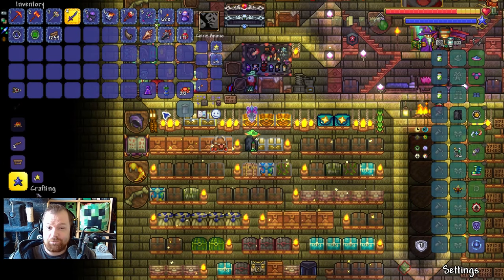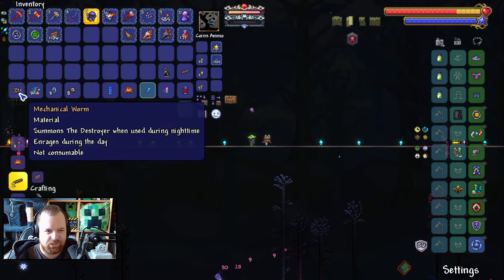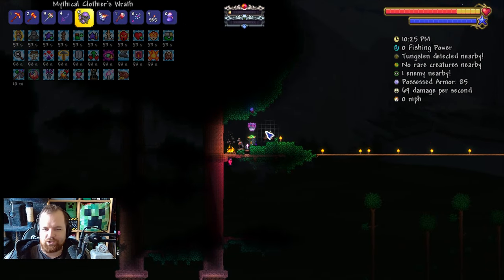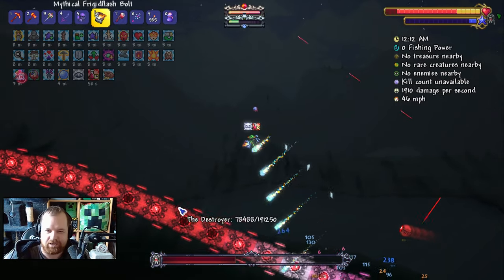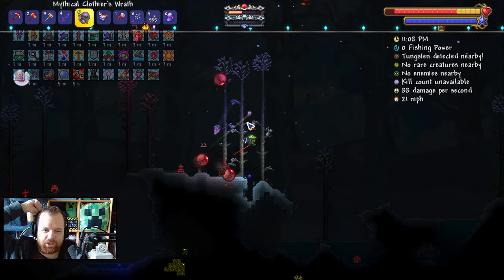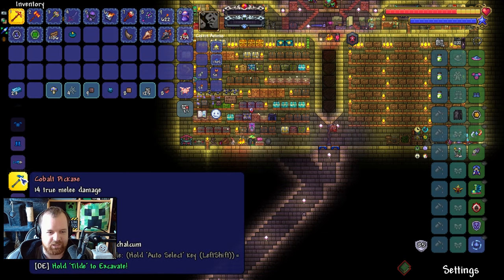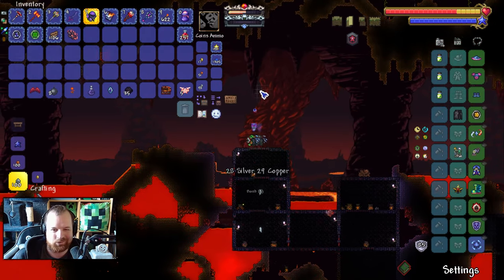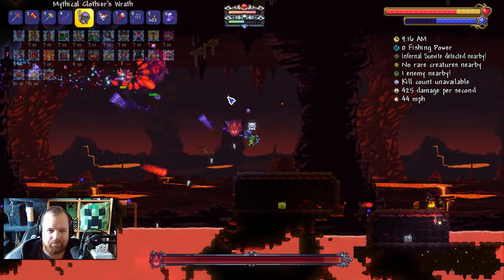The GOLIATH Destroyer! | Terraria Modded 1.4 Ep.24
Terraria 1.4.3 Modded - With our Terraria Mage loadout, we progress on to the Destroyer boss... with varying results! We also attempt the Calamity Brimstone Elemental boss shortly after! Enjoy!

The Terraria Calamity 2.0 update for the Terraria 1.4.3 update is finally here so I thought I'd bring you a new Terraria Let's Play so we can check out the new features and finally be able to use the Terraria 1.4 update features and items with the Calamity mod! Thanks so much for stopping by and giving my Terraria content a chance! Hope you enjoyed and I hope you'll stick around!

▶ The Terraria Calamity LP Mods List
• AlchemistNPC Lite
• Atmospheric Torches
• Better Blending
• Better Boss Health Bar
• Boss Checklist
• Boss Colored Relics
• Boss Cursor
• Calamity Mod
• Calamity Mod Music
• Calamity's Vanities
• Census - Town NPC Checklist
• Colored Calamity Relics
• Compare Item Stats
• Extra Pylons
• Gravitation Don't Flip The Screen
• Lights and Shadow
• Moon Tweaks
• No Larva Break
• No Sundial Cooldown
• No Tesla No Inferno
• Ore Excavator
• Recipe Browser
• Sleeping Passes Time
• Stackable Buff Duration
• Taller Trees
• Teleport To Pylons From Anywhere!
• Terraria Ambience
• Where's My Items?